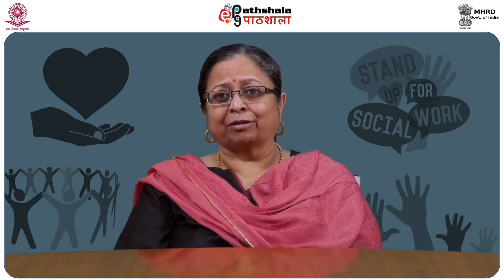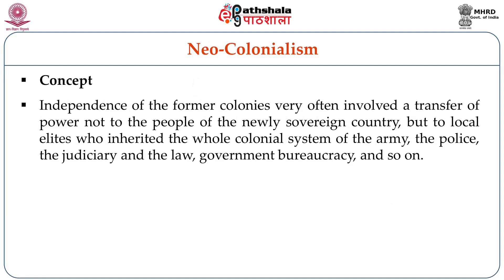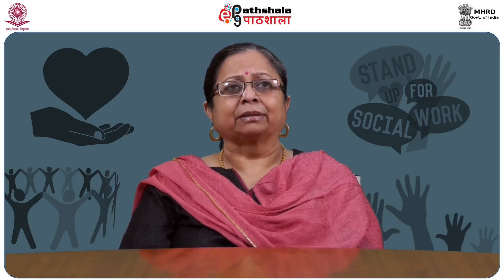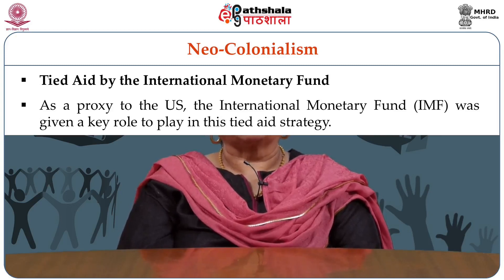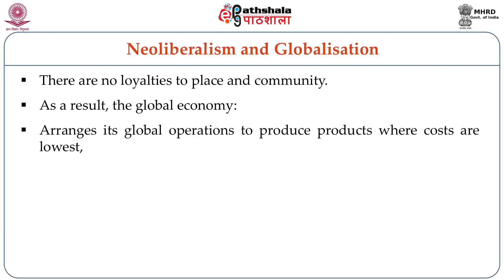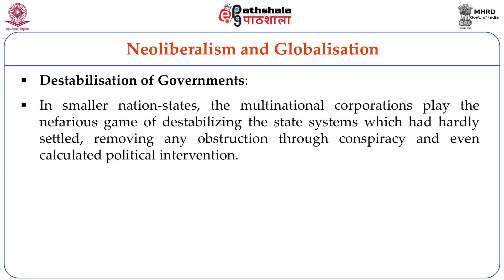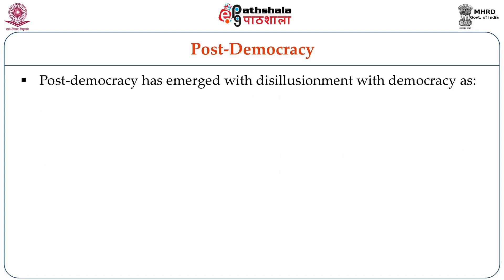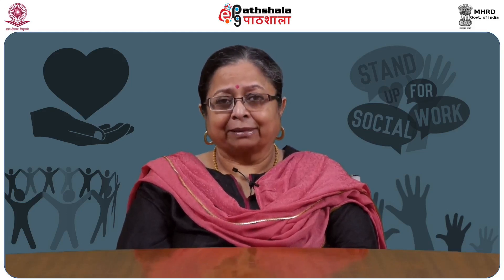Ideologies of Neo-colonialism, Neoliberalism and Post-Democracy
Paper: History and Philosophy of Social Work